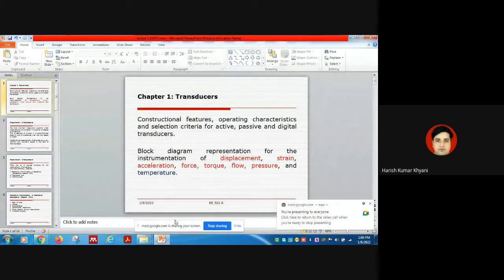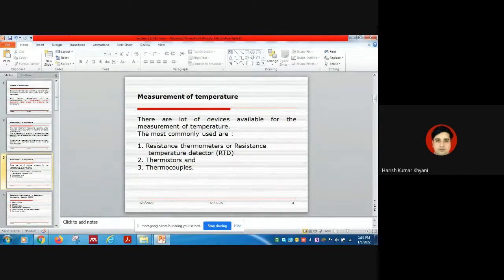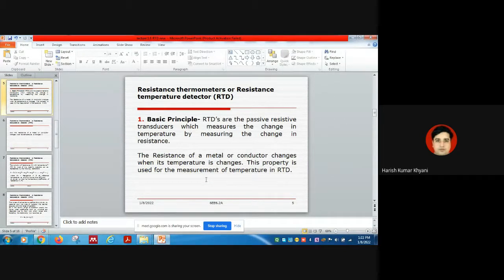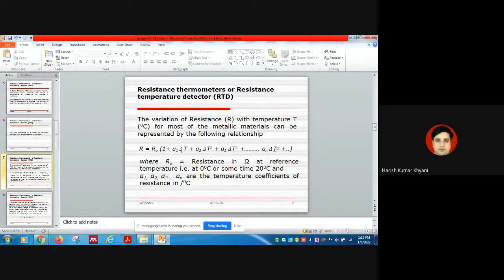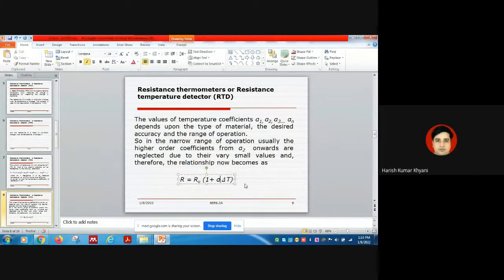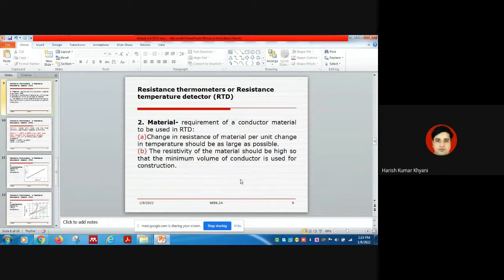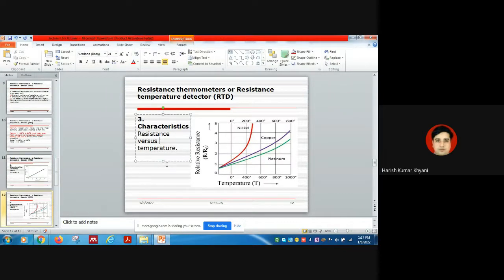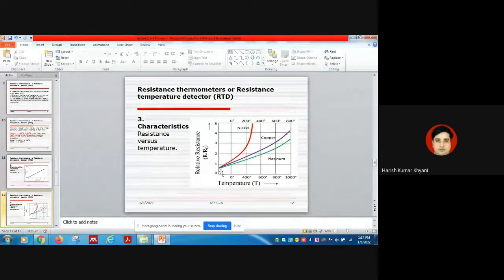Measurement of Temperature Using RTD I By Harish Khyani Sir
In this video, you will be able to understand the basic working principle of Resistance temperature detector (RTD) along with the materials used for its construction, its performance characteristics, the mathematical relationship
and some numerical problems.